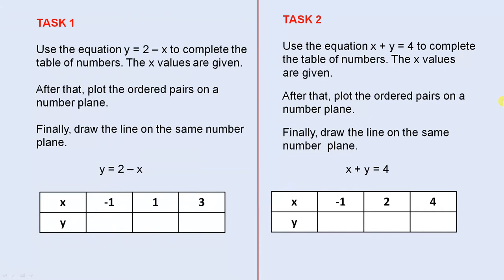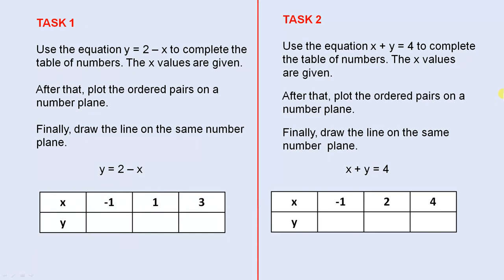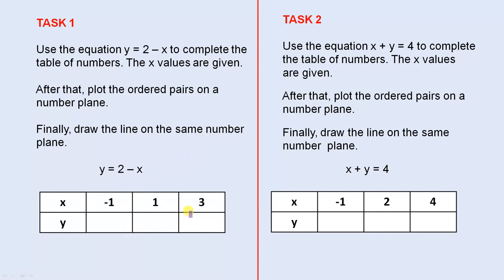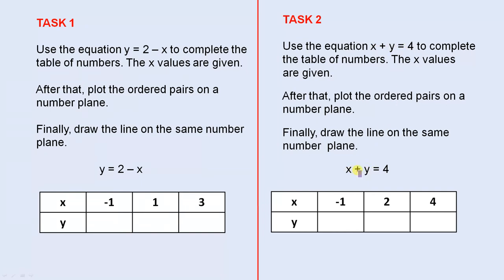Graphing Lines Worksheet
This video presents a worksheet to do with graphing lines on a number plane.